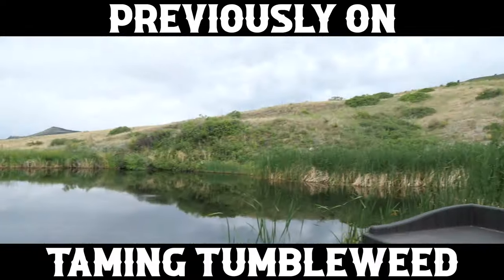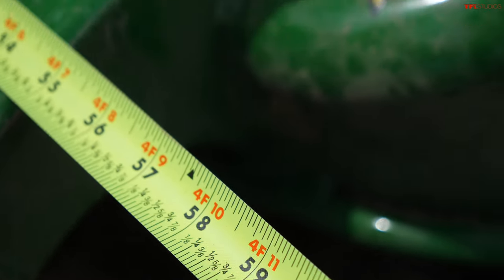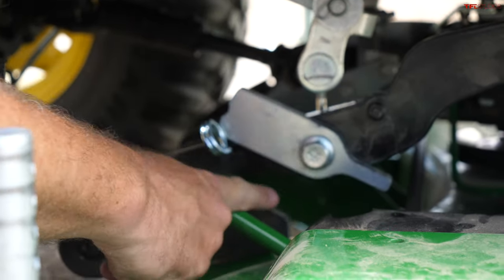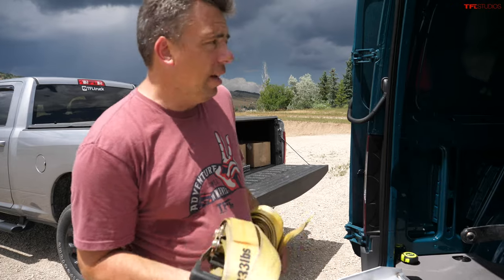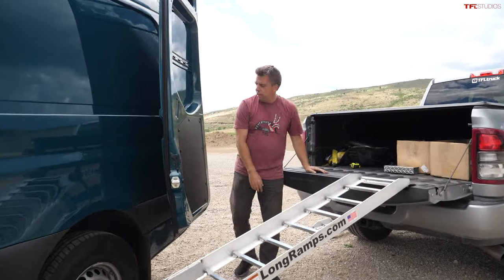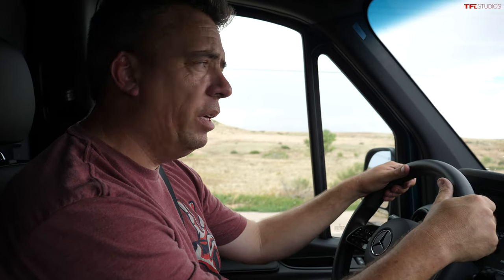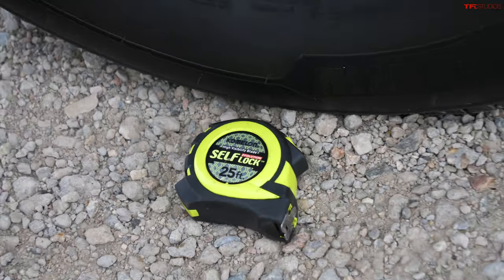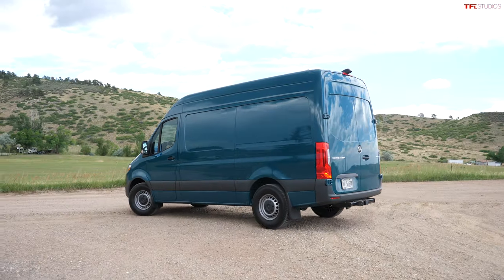SHOCKER! A Van Makes A Great Ranch Truck... Let Me Show You | Taming Tumbleweed Ep.18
In this episode of Taming Tumbleweed, Andre compares a Mercedes Sprinter cargo van to our RAM 2500 to decide which is the better work vehicle for the ranch.